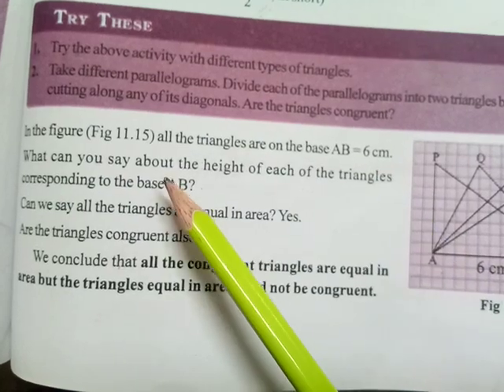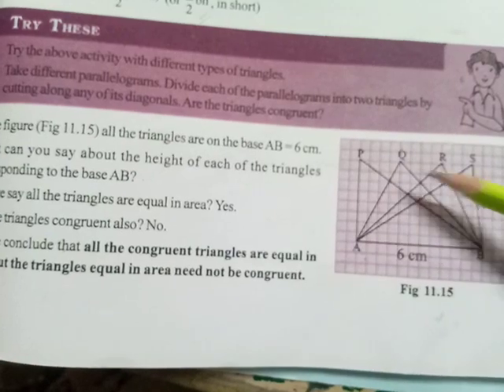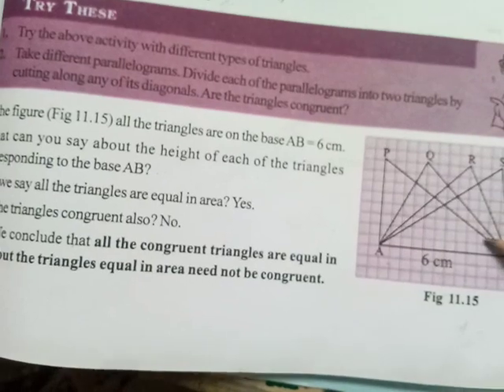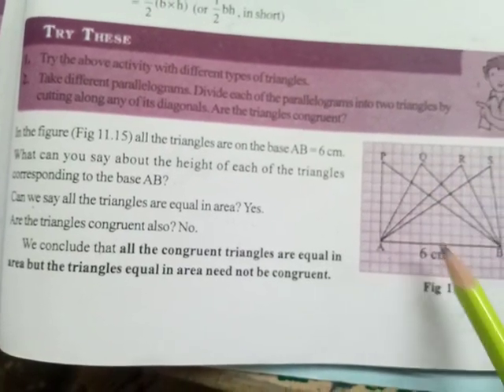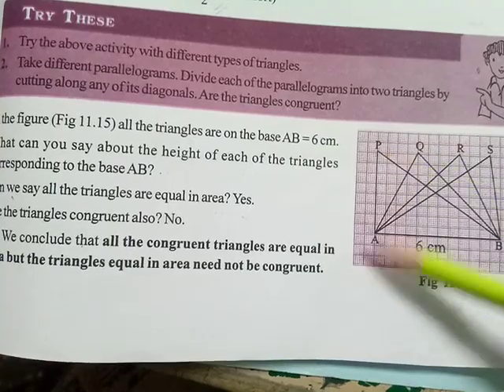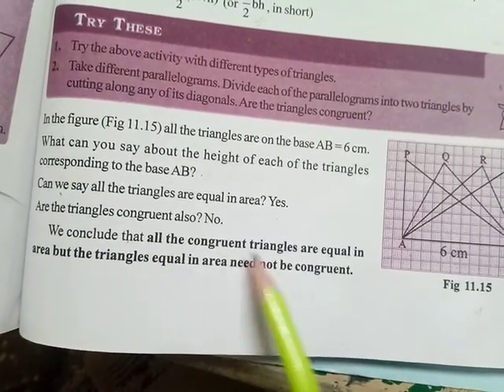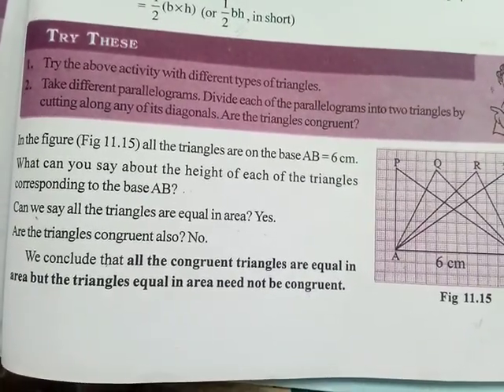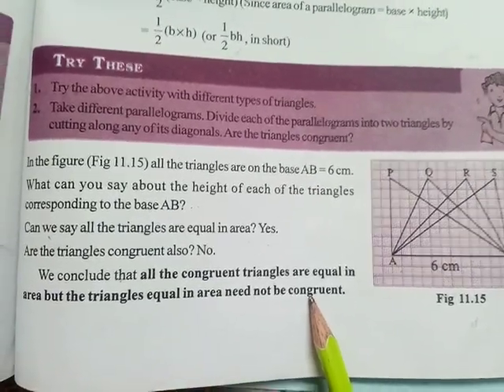M7 c 11 solved ex